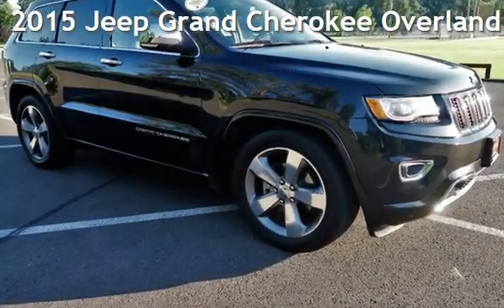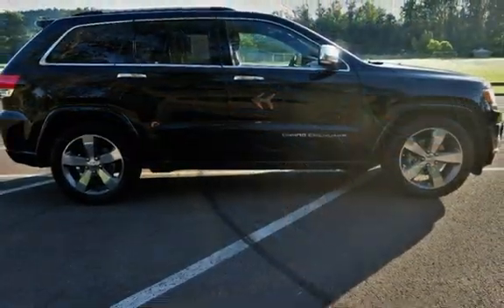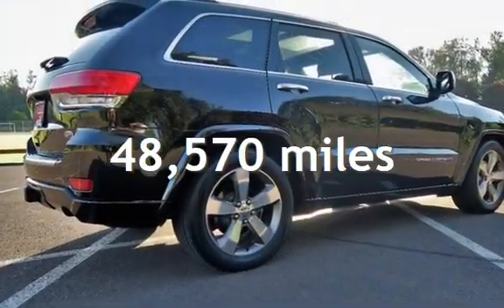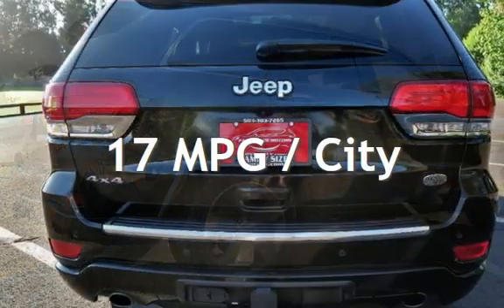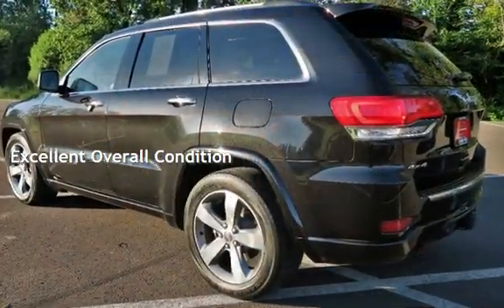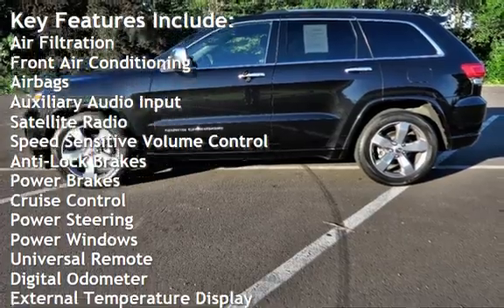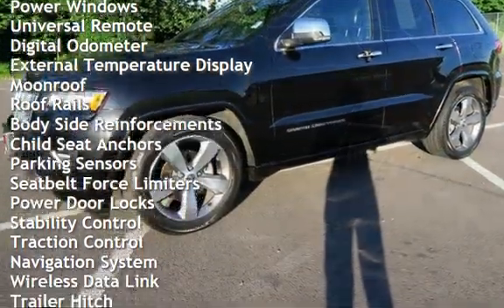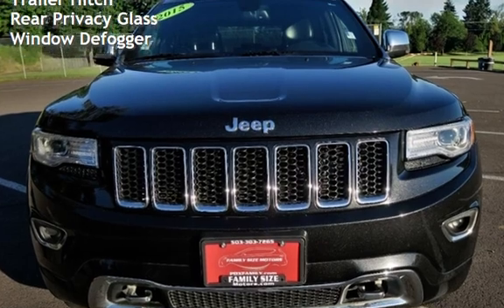2015 Jeep Grand Cherokee Overland for sale in Gladstone, OR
CARFAX One-Owner.6 Month / 6000 mile National Warranty on Every Vehicle. , Non Smoker Vehicle!, Covid Sensitive Professional Detail, 100 Point Vehicle Inspection, 4WD. 4WD 8-Speed AutomaticOdometer is 28558 miles below market average!Please come see us today! Here at Family Size Motors we&#39;ll treat you like Family! In addition to transparent, no hassle pricing and upfront no hassle trade evaluation. We provide an enjoyably brief and easy Sales Experience...Your Pace...Your Deal...We promise!! Family owned...Community Minded...Reviews: * Strong and fuel-efficient engine lineup, including diesel V6; upscale interior; plenty of luxury and technology-oriented features; irrefutable off-road ability; outlandish SRT model. Source: Edmunds